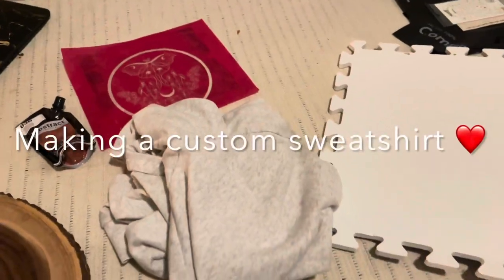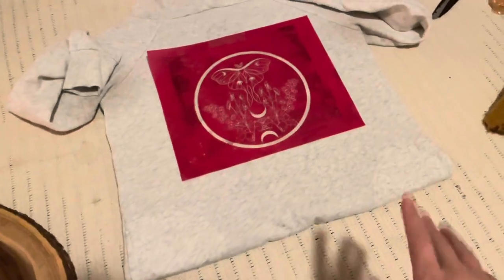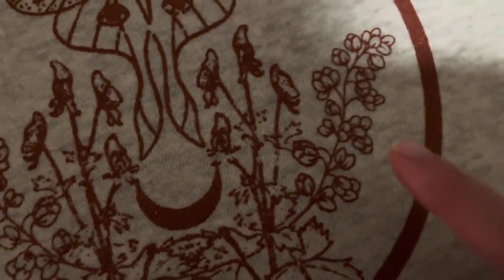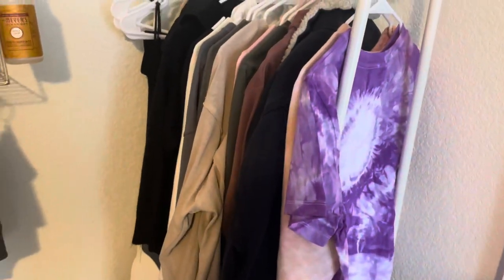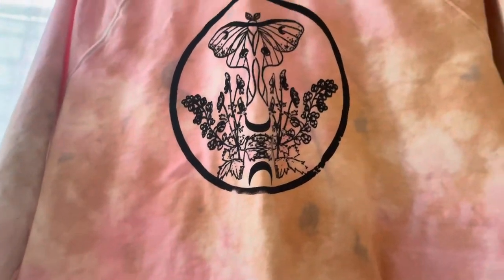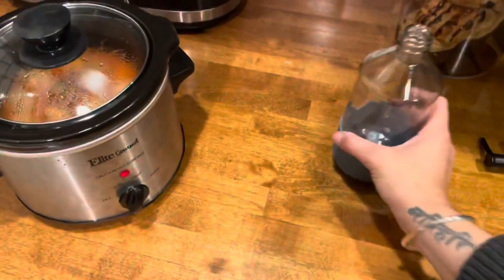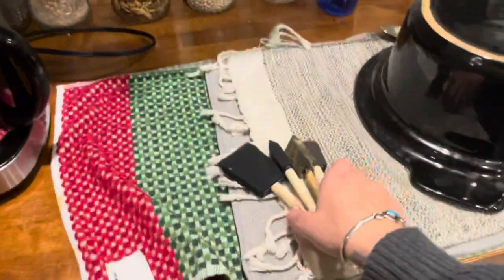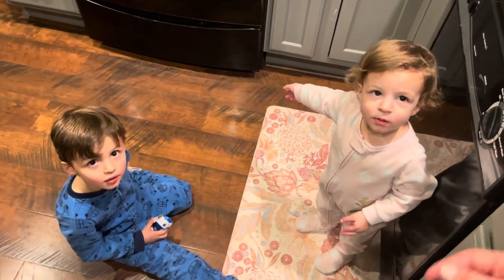DAY IN THE LIFE OF A MOM || DELILAH UPDATE || CHATTY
Today I am showing you a day in my life, I also am sharing a possible new development in our journey with our daughters diagnosis of Guillain Barre. I am making some big life changes and taking you along, we are strictly budgeting from here on out in hopes to save money and help our family become more sustainable! ❤️Thank you so much for your constant support and love, this community is amazing ❤️❤️❤️

With Love
Mountain Momma

Go fund mes for the fire!

Favorite links:

Zoodle Maker:

My vacuum:

Carpet Cleaner:

My camera:

Favorite Herbal Tinctures for postpartum:

Red Sweater:

Baby wrap:

Travel system:

Favorite Lip shade:

Cloth Diapers:

With love
Mountain Momma